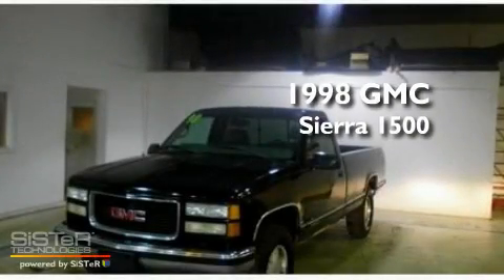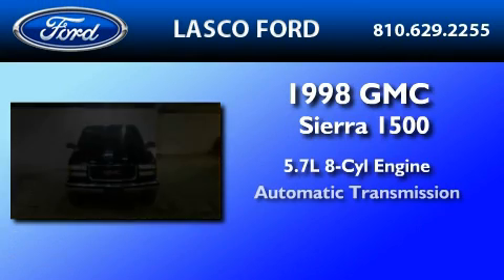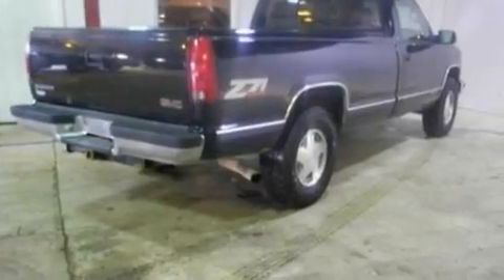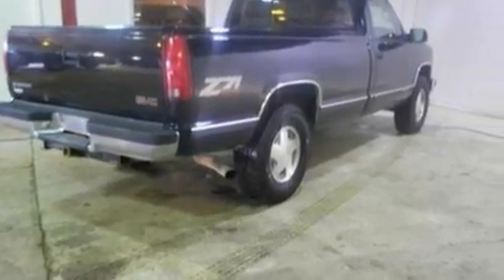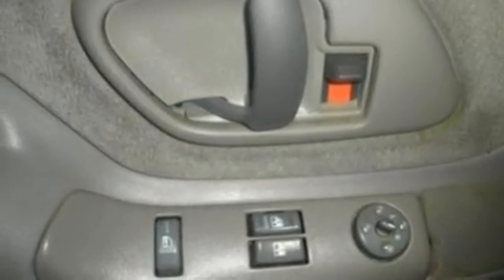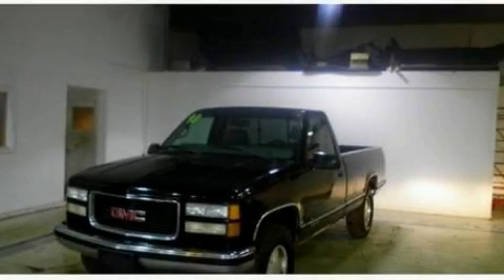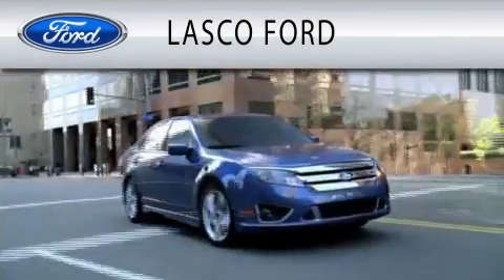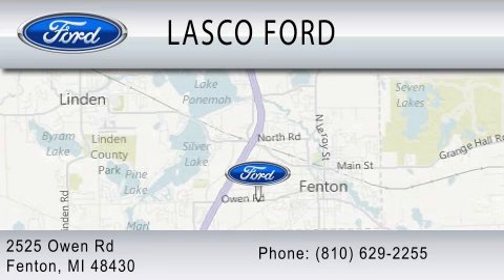1998 GMC SIERRA 1500 MI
Year : 1998

 Make : GMC

 Model : SIERRA 1500

 Engine : 5.7L V8

 Trans . : AUTO

 Exterior : BLACK

 Miles : 104,030

 Interior : GRAY

 Lasco Ford

 2525 Owen Road